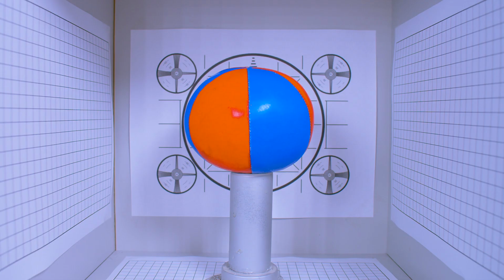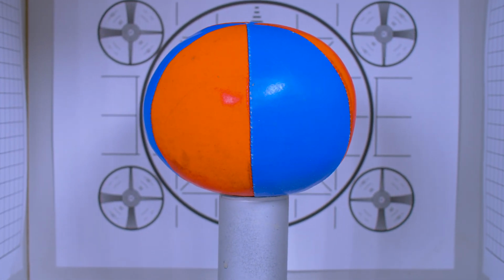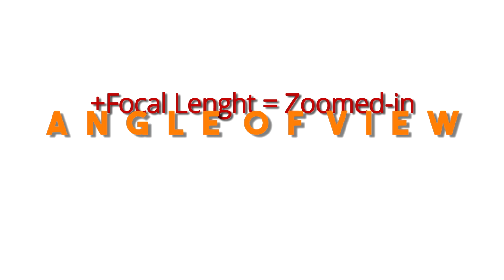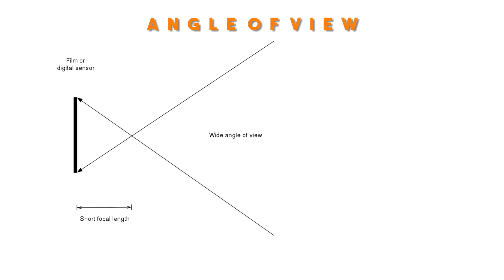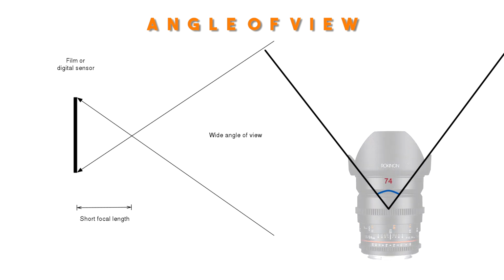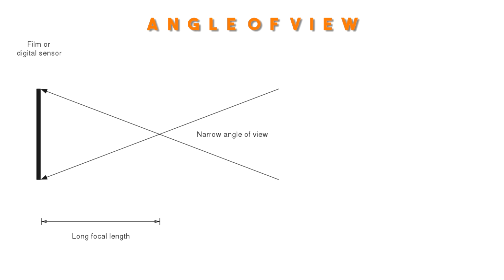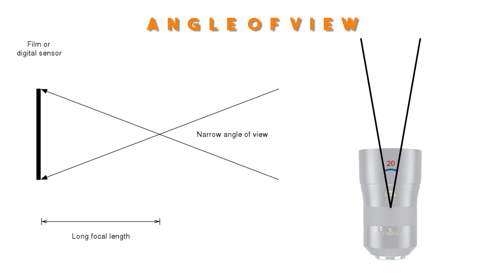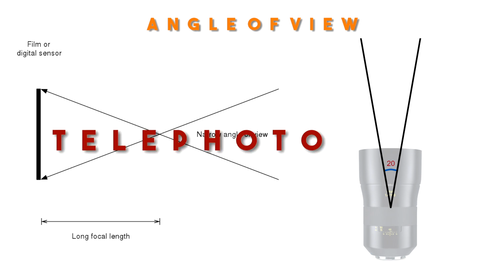Focal Lengths Crash Course (with examples)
Video Sections:
00:00 Intro
01:05 Part 1- What's Focal Length?
01:45 Part 2- How Can I Recognize Different Focal Lengths?
02:55 Part 3- How Do I Choose The Right Focal Length When I'm Shooting Something?
05:12 Shot Size
07:10 Other Visible Differences (between wide-angle and telephoto lenses)
09:27 Depth of Field
10:54 Part 4- Recap and Conclusion

This is a practical guide to using lenses of different focal lengths. This guide is more geared towards videomakers, but it can be useful to photographers too, and really to anyone who wants to get a better understanding of how lenses look.

I study film at University. During the last year I got plenty more practical experience about cinematography, and with this video I'm sharing my newfound knowledge.